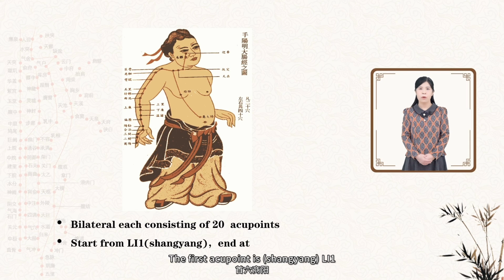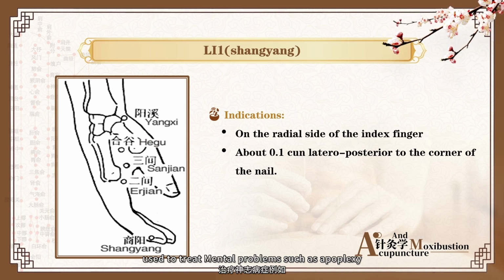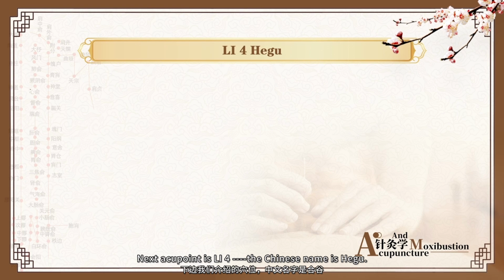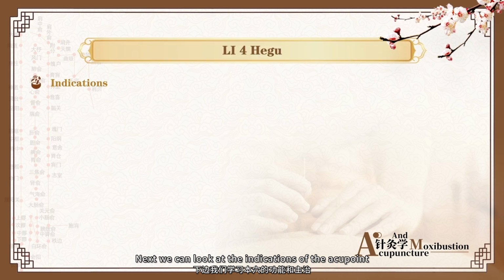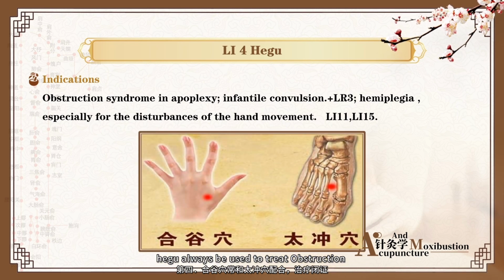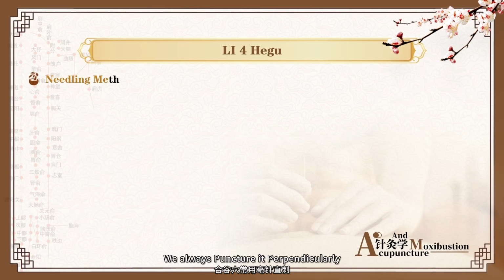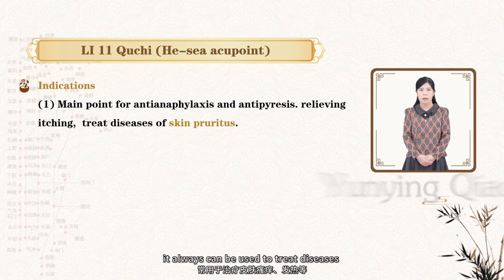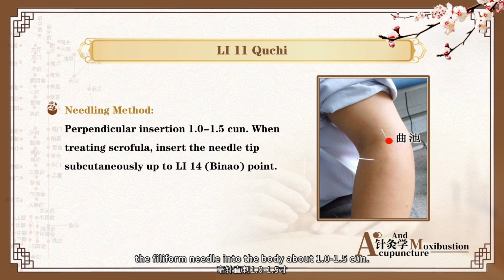Key Points of Large Intestine Meridian of Hand Yangming